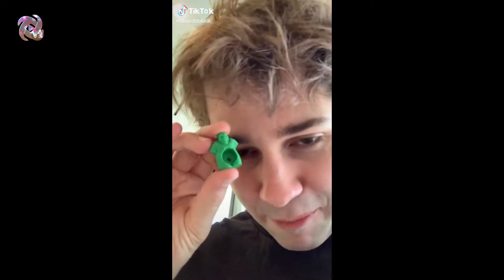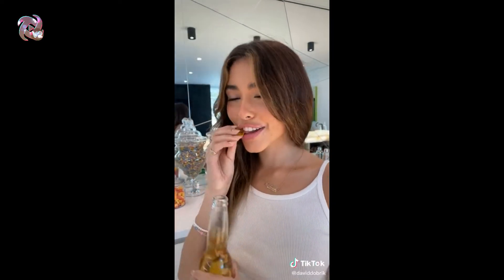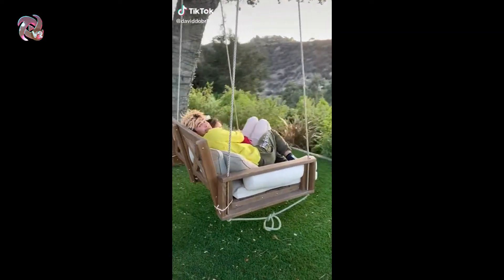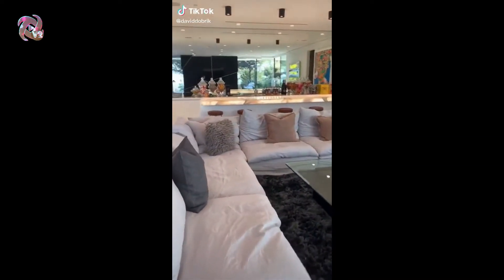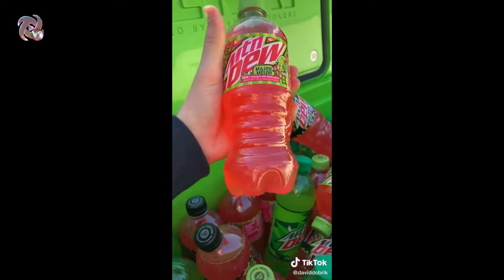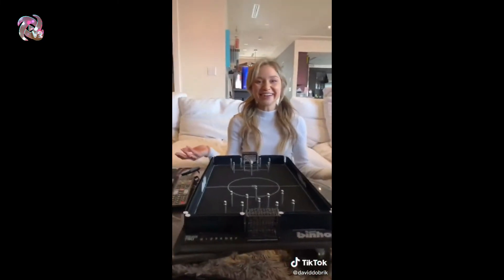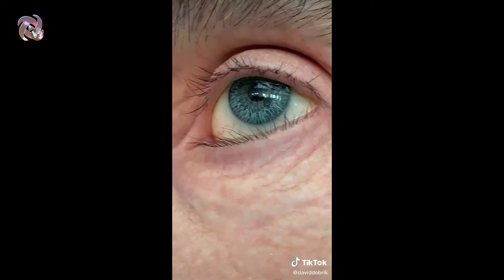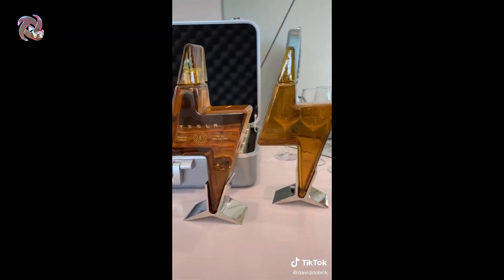David Dobrik TikTok Compilation 2021